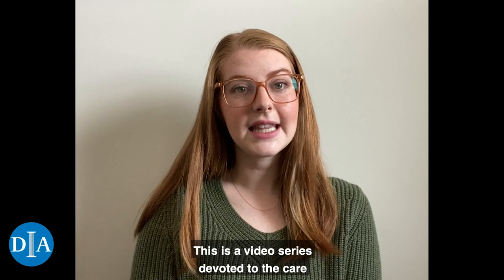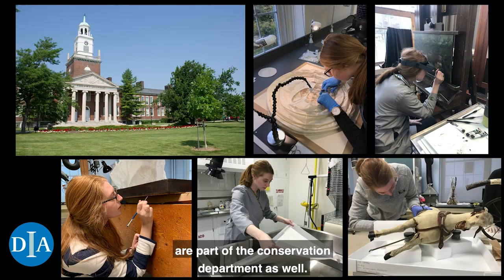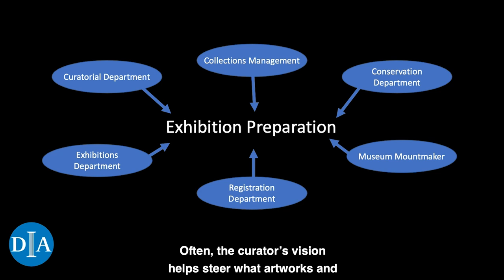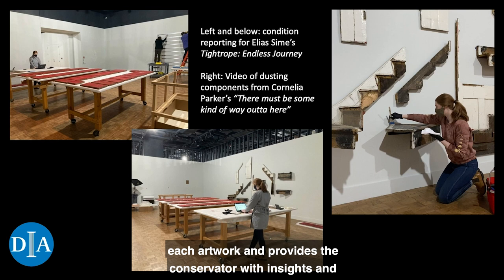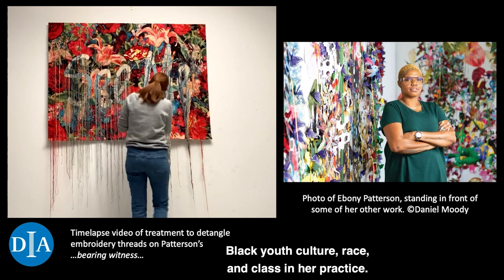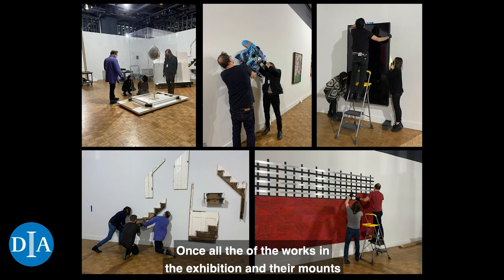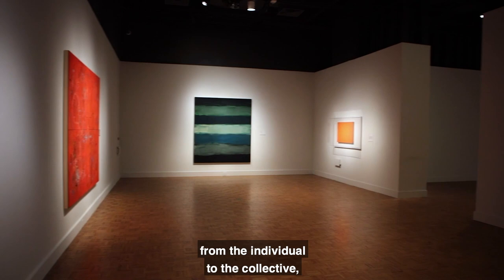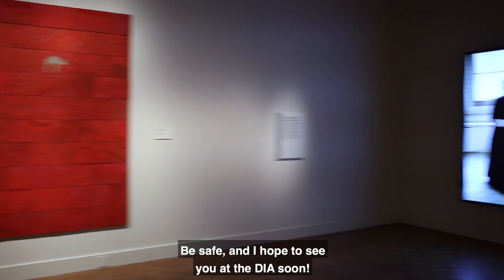Conservator's Corner: Allison Slenker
Conservator's Corner is a new series devoted to exploring the care and research of the Detroit Institute of Art's collection. Allison Slenker, Third-year Graduate Intern in Objects Conservation, discusses the preparation of the recently opened Contemporary exhibition, Experience & Expression. At the DIA, we have conservation labs devoted to the care of paintings, objects, paper, and textiles. To aid in the research of our collection, we also have a conservation scientist and an imaging specialist, a mount maker, a paper care specialist and assistant. Each video will explore a treatment executed by our conservators, a research technique, or other conservation related activities carried out at our museum.